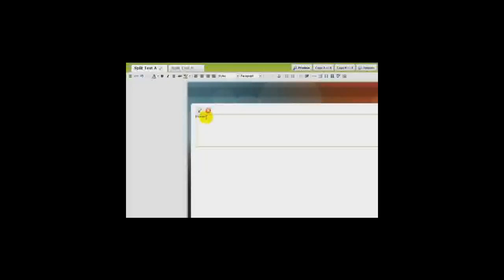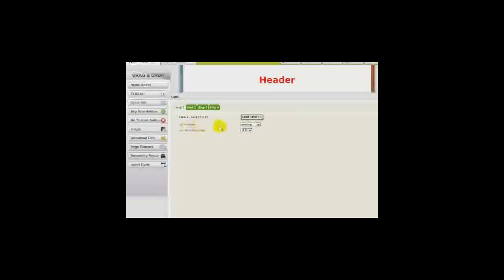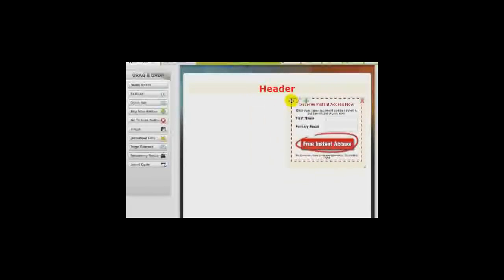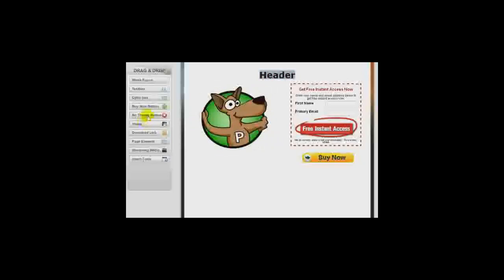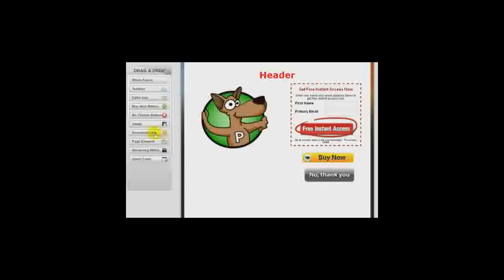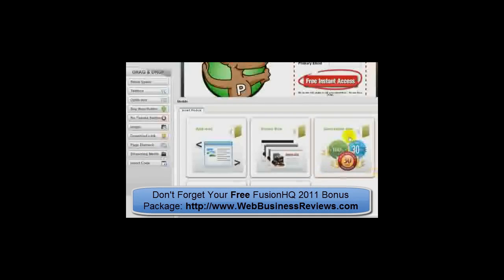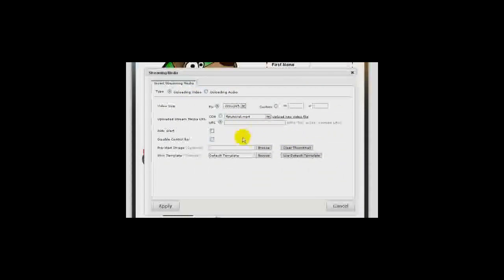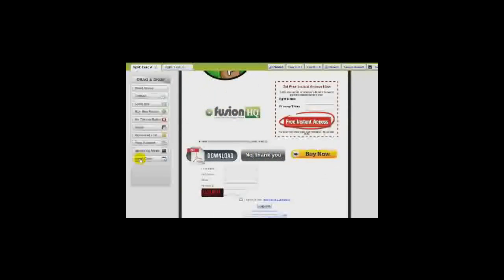FusionHQ Review / Fusion HQ Review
FusionHQ Review: Take a look inside Fusionhq Members Area, and see what its all about. FusionHQ is finally re-opening its doors to New Members. How long will fusionhq be accepting new members? Nobody knows. FusionHQ brings a whole new level to Internet Marketing & Making Money Online.